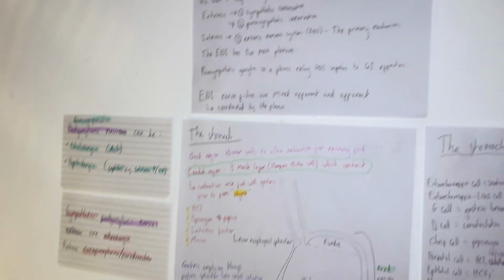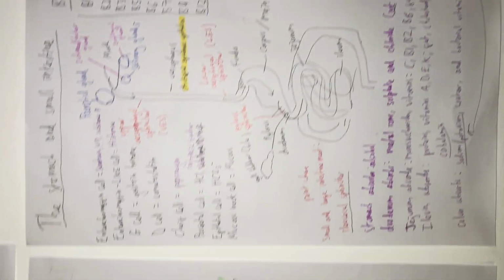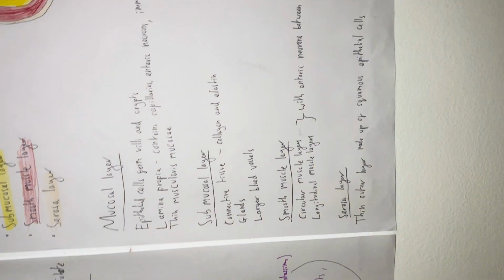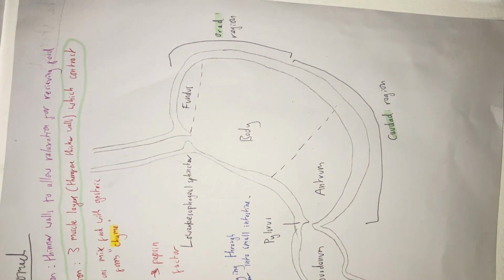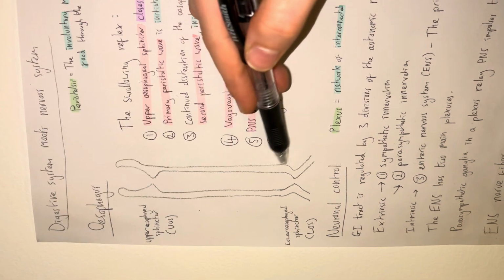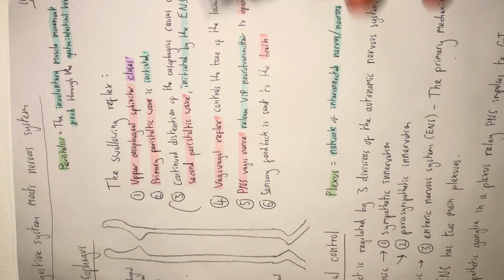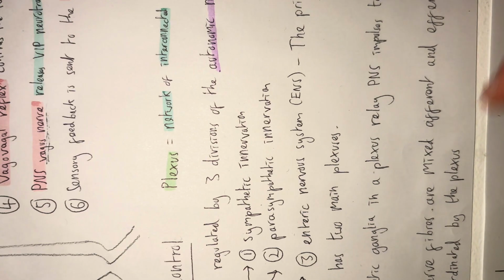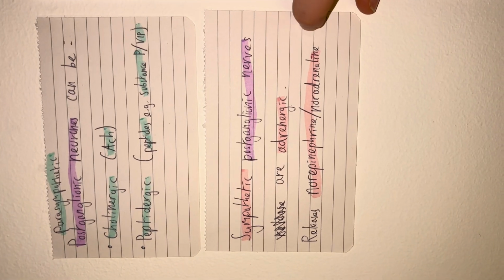More of GI system! Stomach, GI wall, and enteric nervous system